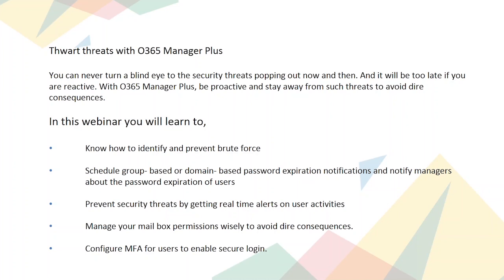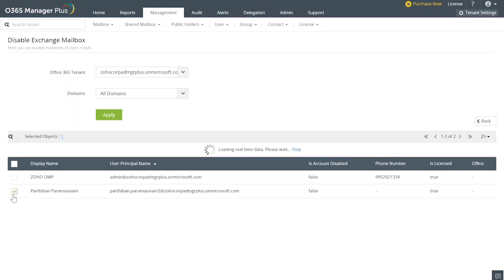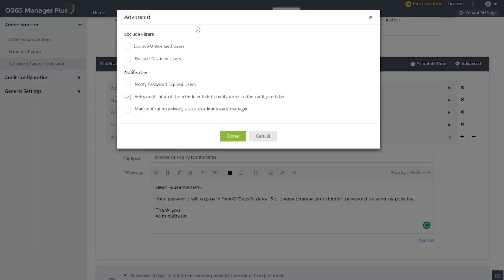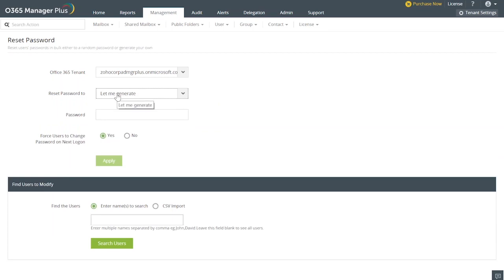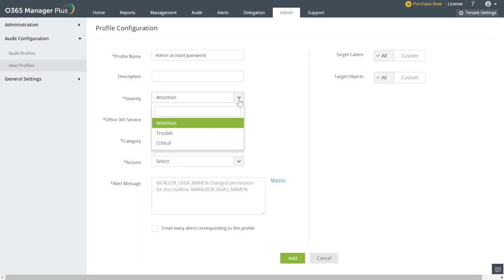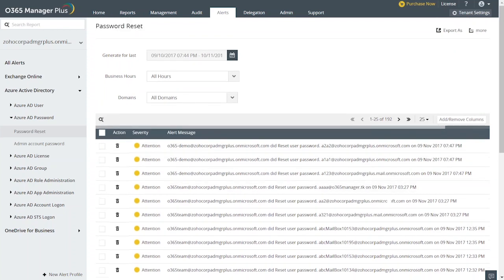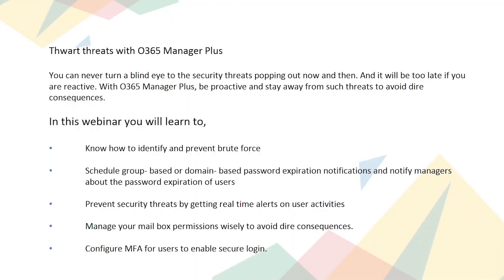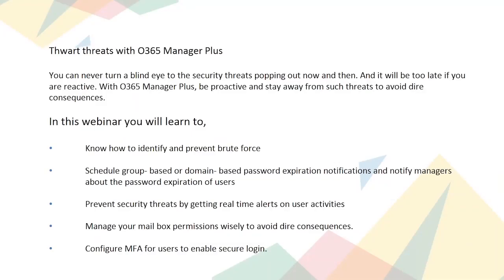Thwart Threats with O365 Manager Plus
You can never turn a blind eye to the security threats popping out now and then. And it will be too late if you are reactive. With O365 Manager Plus, be proactive and stay away from such threats to avoid dire consequences.

--Know how to identify an prevent brute force and intruders' attack.
--Prevent security threats by getting real time alerts on user
  activities.
--Manage your mail box permissions wisely to avoid dire
  consequences.
--Configure MFA for users to enable secure login.
--Schedule group- based or domain- based password expiration
  notifications and notify managers about the password expiration
  of users.